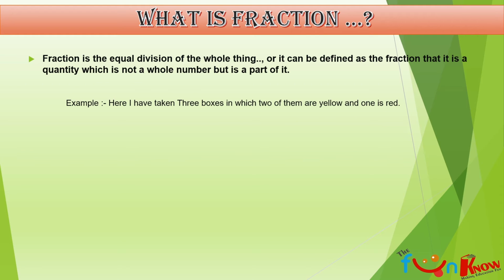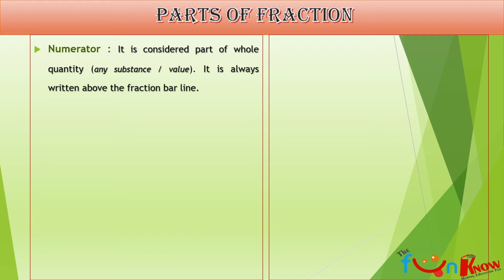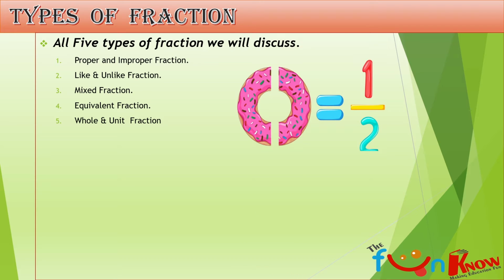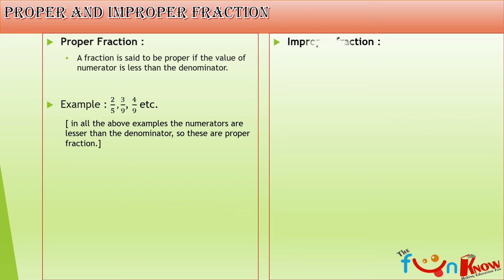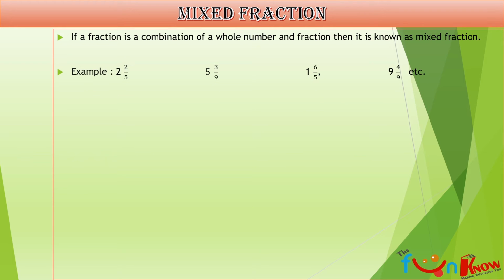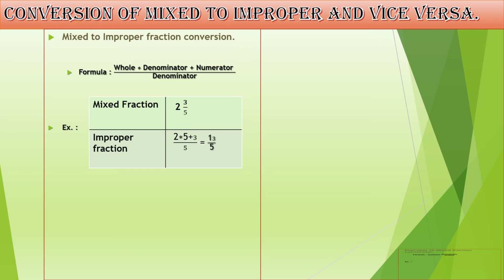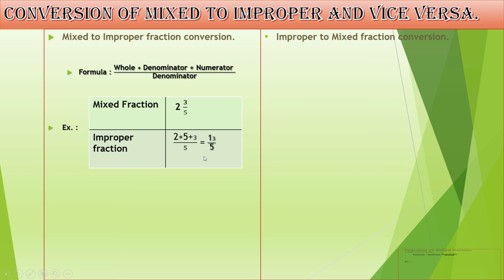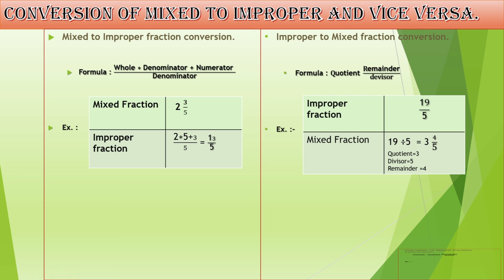Deep Dive Into Fractions Part 1 - Parts & Types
Deep Dive Into Fractions Part 1

00:00 What is fraction
02:16 Parts of fractions
03:36 Types of fractions
04:39 Proper and improper fraction
06:27 Mixed fractions
07:52 Conversion of mixed to improper and vice versa